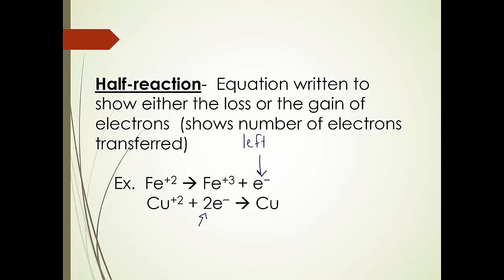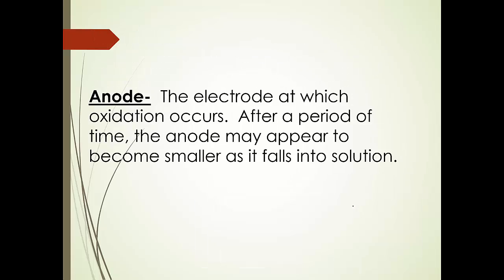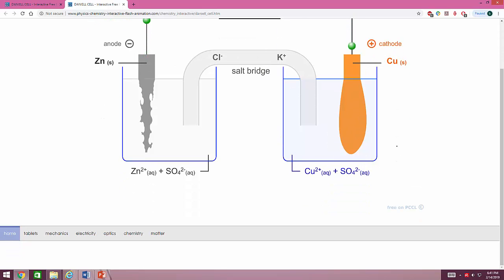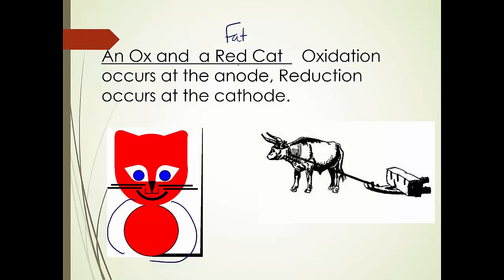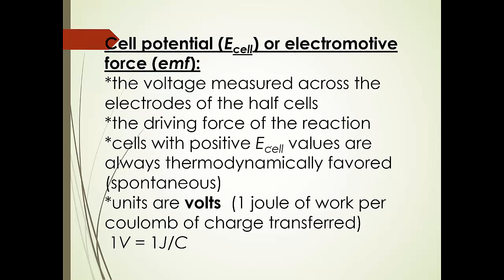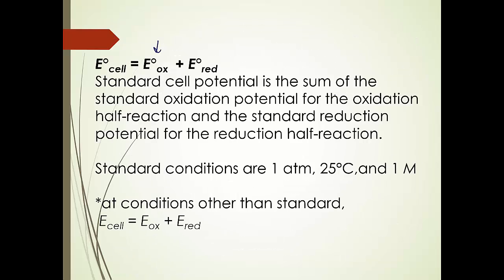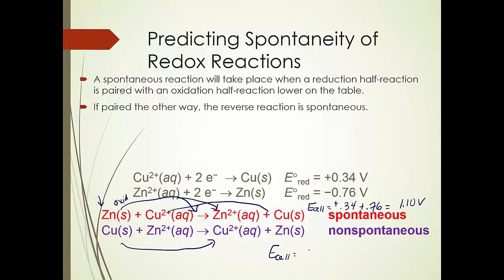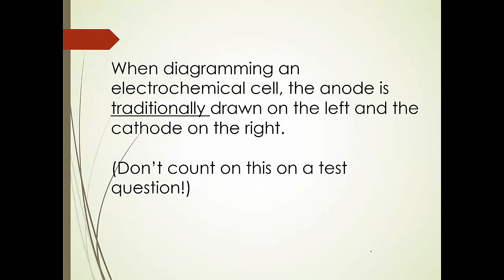AP Chemistry Galvanic Cells